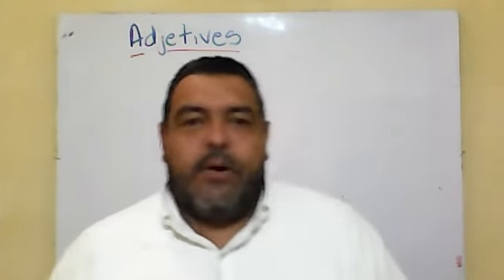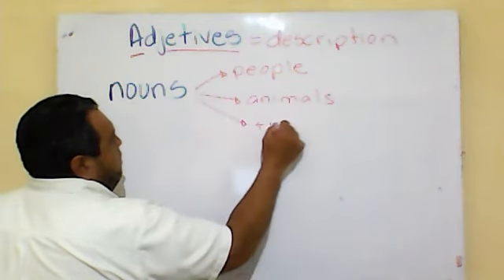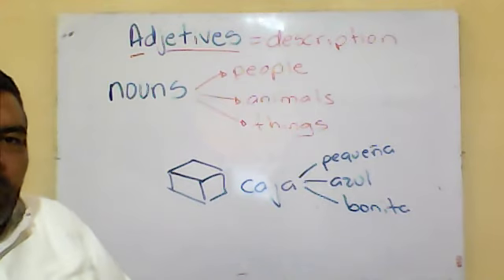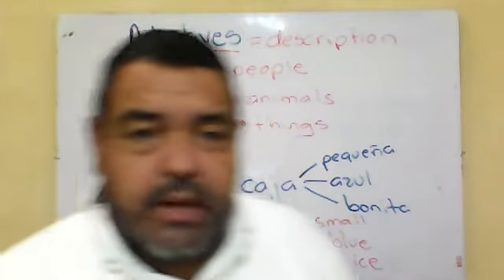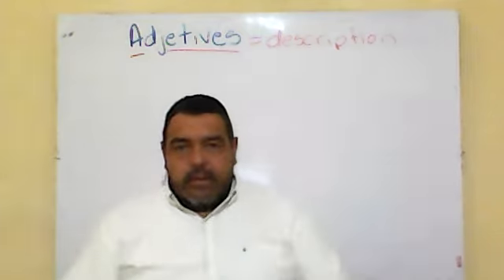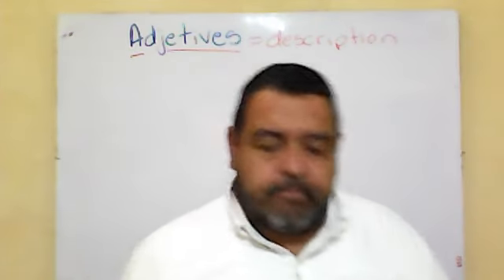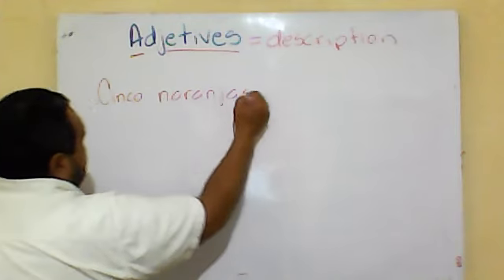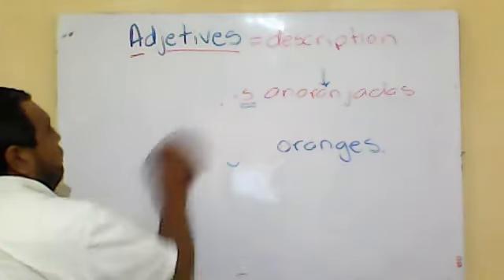ADJETIVES FOR KIDS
DESCRIPCION BREVE DE QUE ES UN ADJETIVO.. Y COMO SE USAN